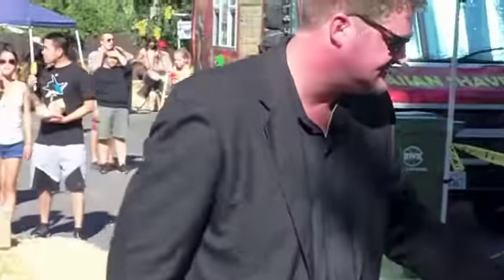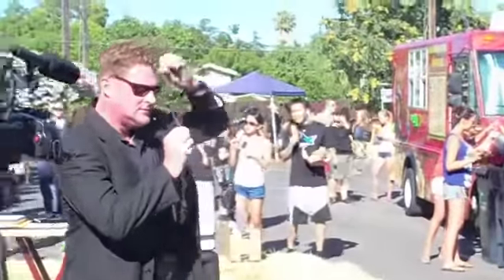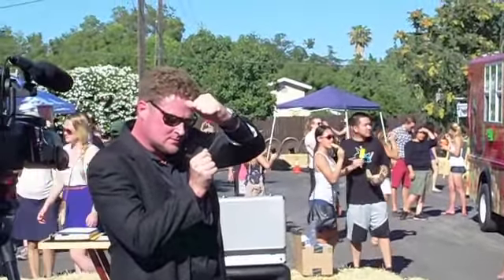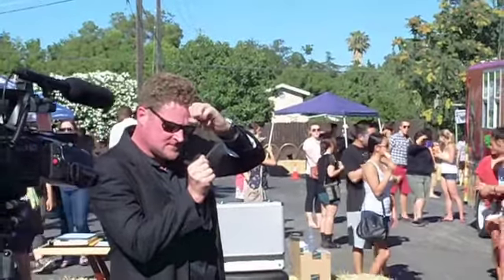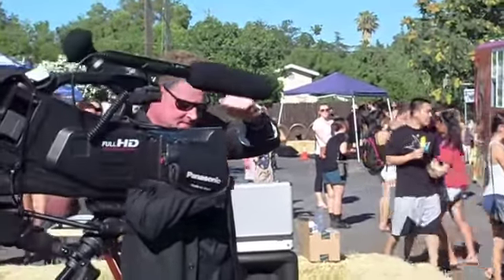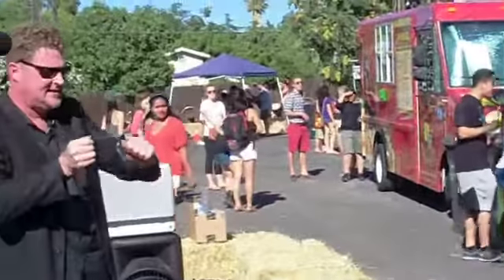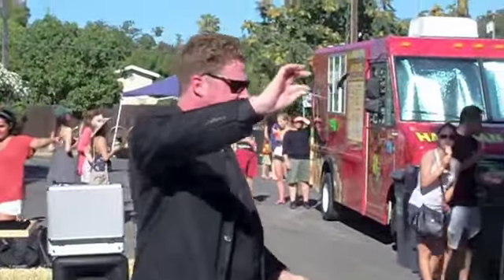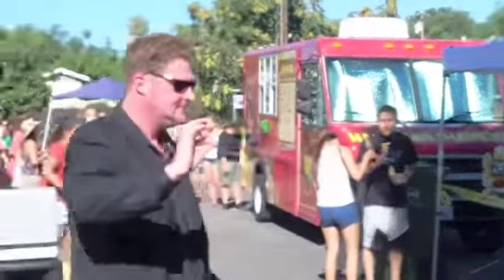Magic spoon bending in Davis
June 7 2013 ; Street Food Rodeo